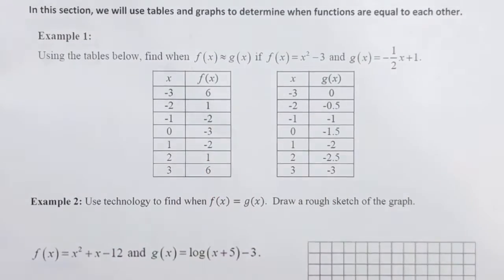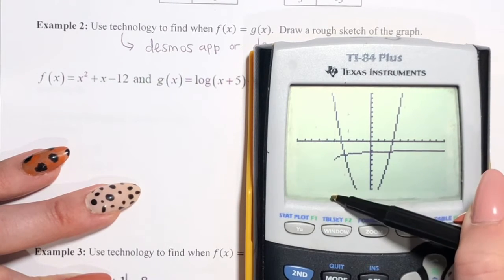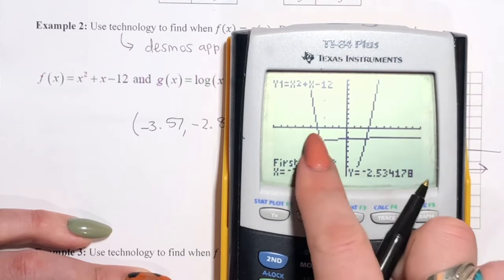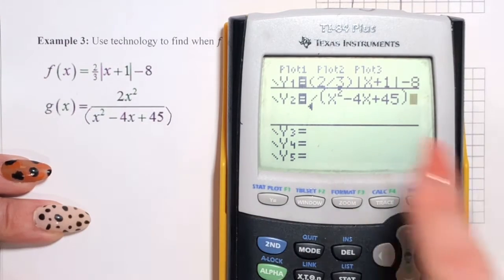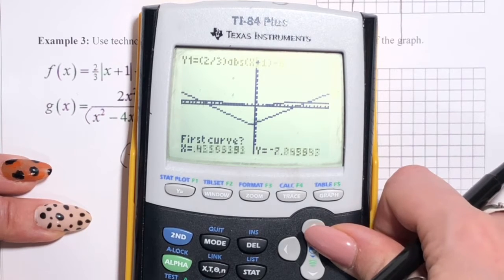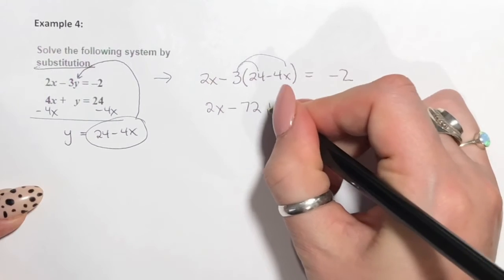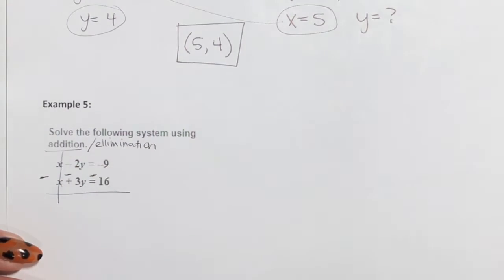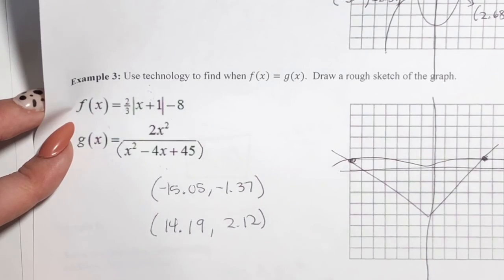Sec3 3.5: Solving Systems of Equations by Graphing Lesson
Solving systems of equations by graphing, substitution and elimination methods.